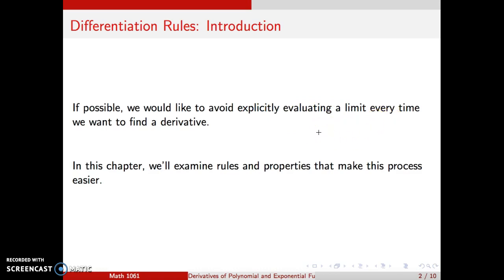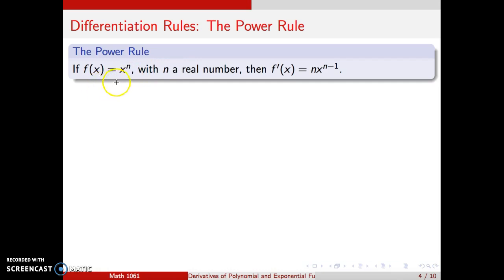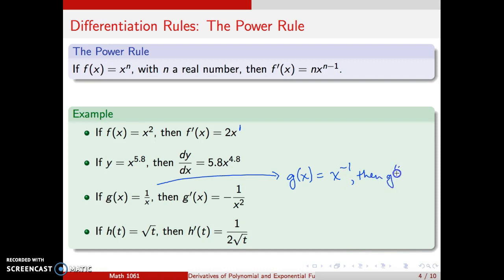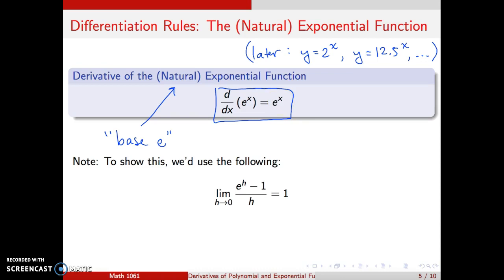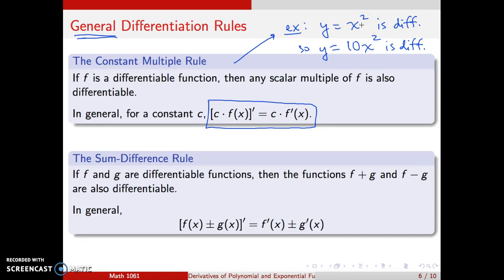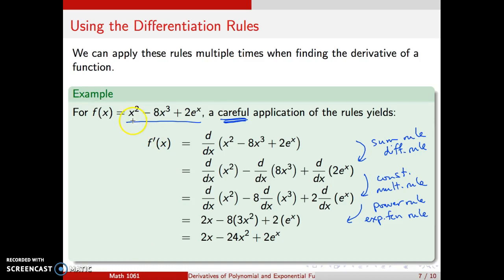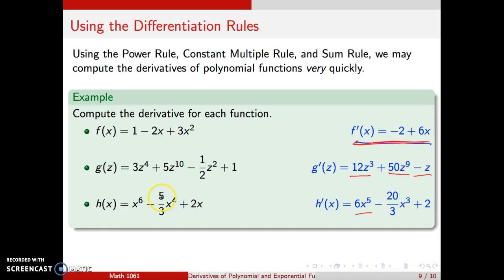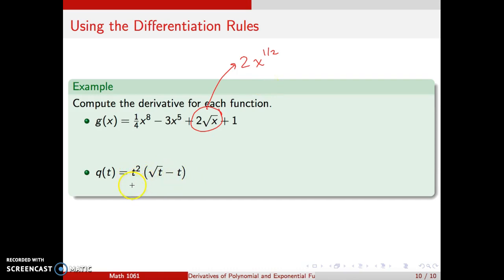Intro to Derivative Rules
Introduction to some derivative rules, including the power rule. Additional rules included the sum rule, difference rule, constant multiple rule, and the derivative of the (natural) exponential function